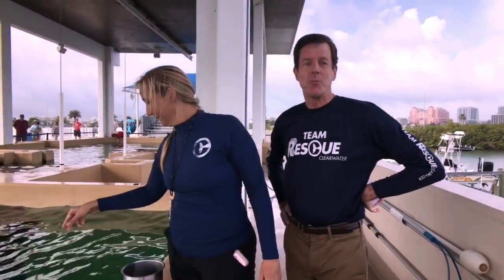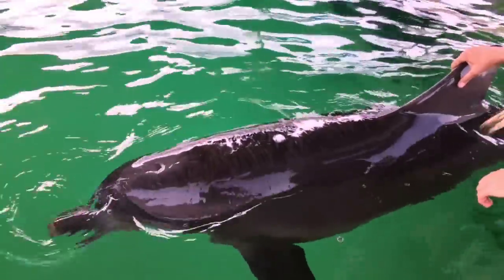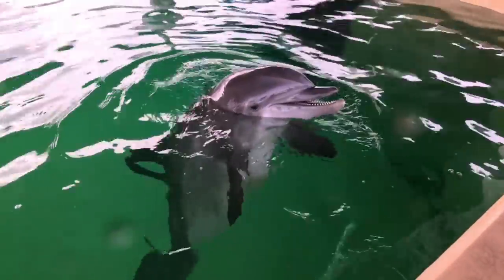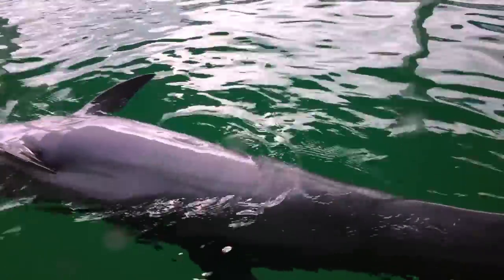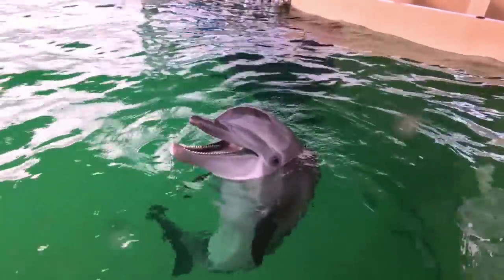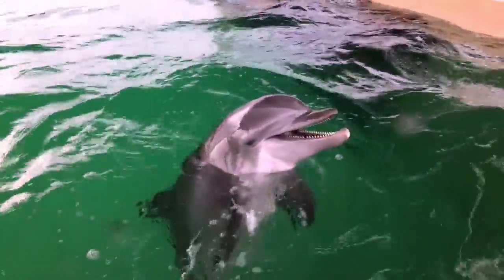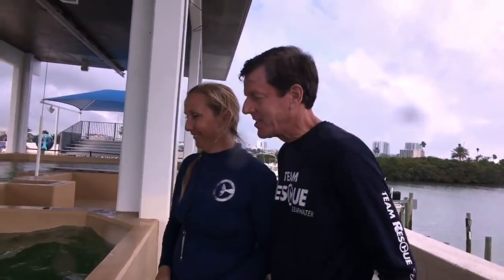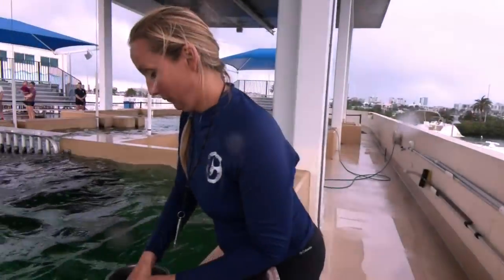Dolphin Awareness Month with Nicholas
We are celebrating Dolphin Awareness Month with our rescued male bottlenose dolphin, Nicholas. Learn about Nick's rescue story and interesting facts about dolphin anatomy and behavior.